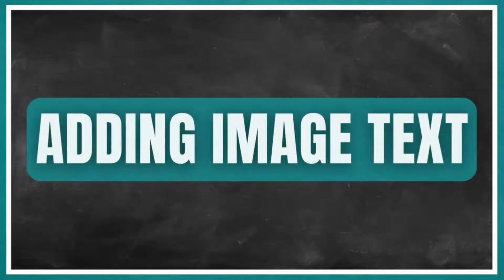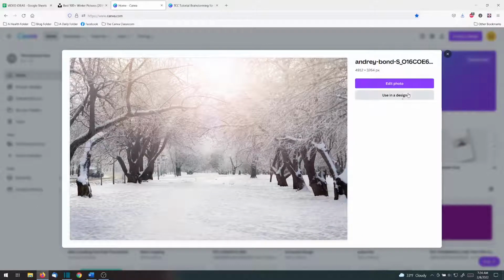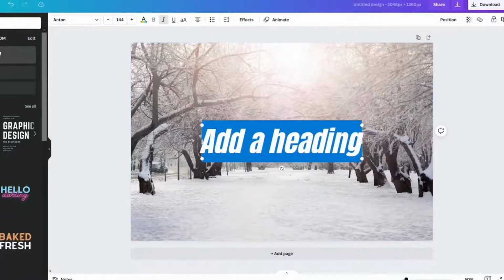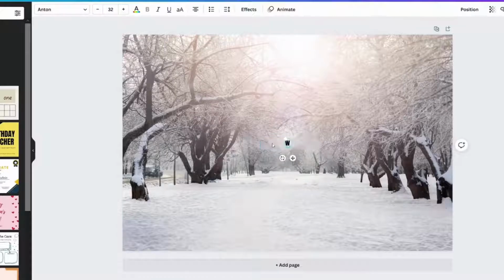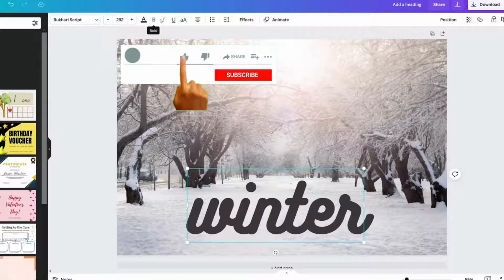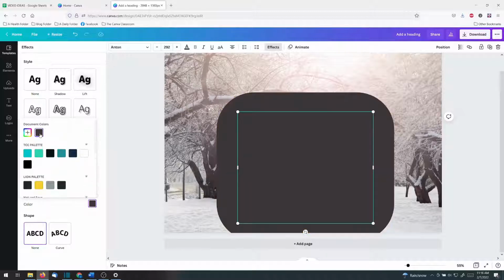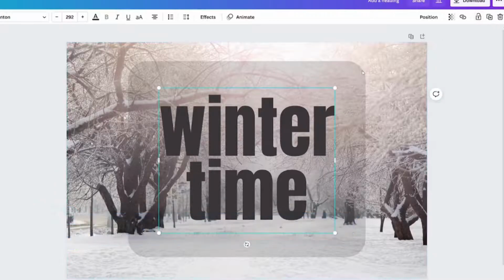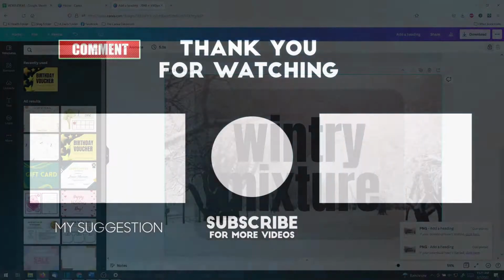How to Add Text to an Image for Beginners | Canva Tutorial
Have you ever had an image that you wanted to add text to, but didn't know where to start?  This Canva tutorial is for you!  You will learn how to add text to an image for beginners. You will even see how to sign up for Canva, how to watermark a picture, how to add text animation, and so much more.  Want to try the features I used with Canva Pro for free?

0:00 Learning How to Add Text to an Image for Beginners
0:10 How to Sign Up for Canva
0:33 Where to Upload Your Image & Your 2 Canva Choices
1:15 Where to Find Photos in Canva
1:44 How to Edit Photo & How to Add Text in Canva 4 Ways
2:57 How to Size Text in Canva
3:08 All the Options with Text with Canva
4:35 How to Add Text Effects in Canva
5:09 How to Add Text Animation in Canva
5:24 How to Position Text in Canva
5:40 How to Watermark Photo in Canva
5:55 How to Add a Link to Your Image in Canva
6:10 How to Download an Image in Canva